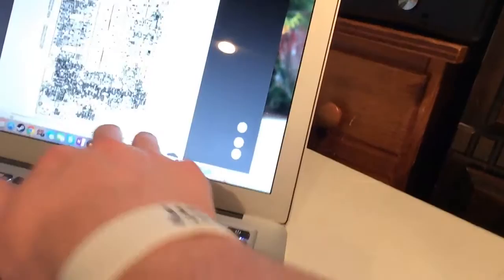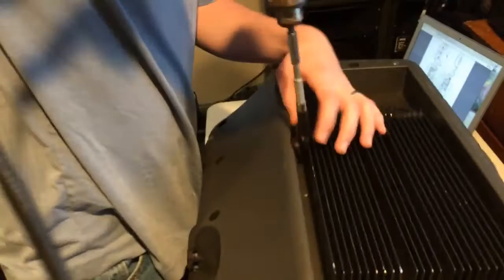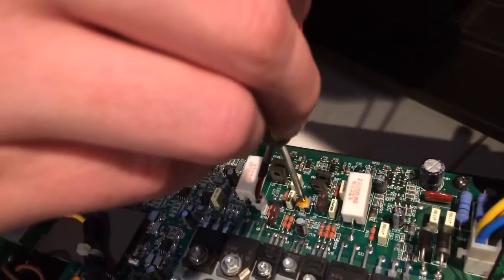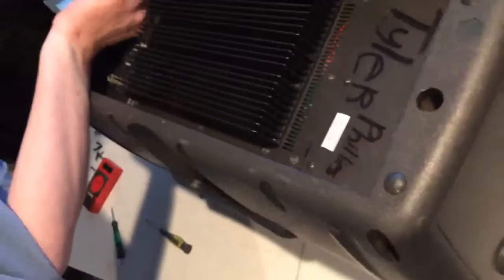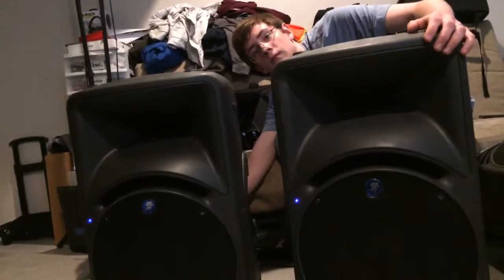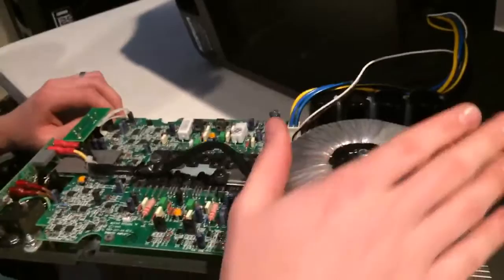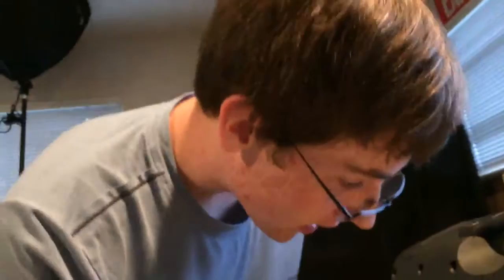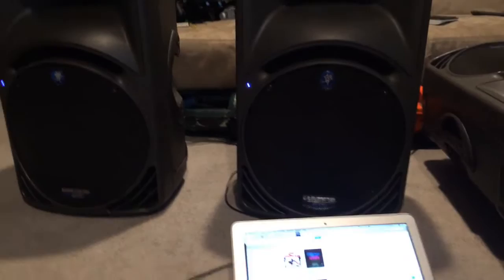Mackie SRM450v1 BIAS Amp adjustment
Edited By: Tyler Phillips

No Hate Please